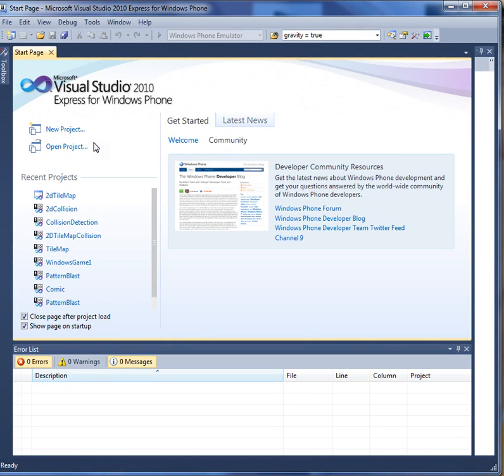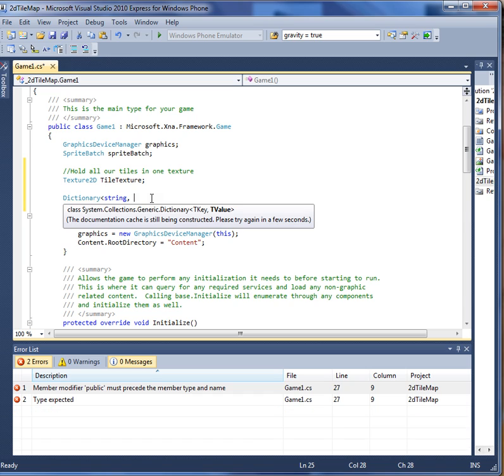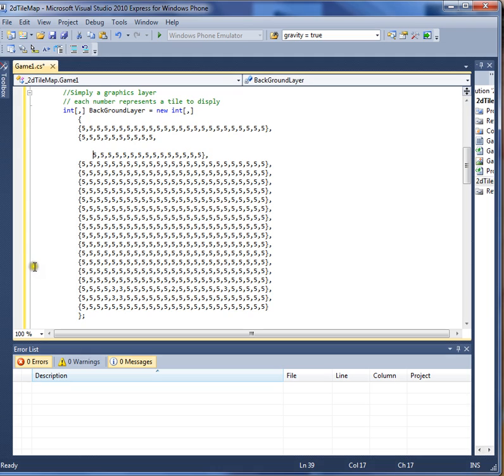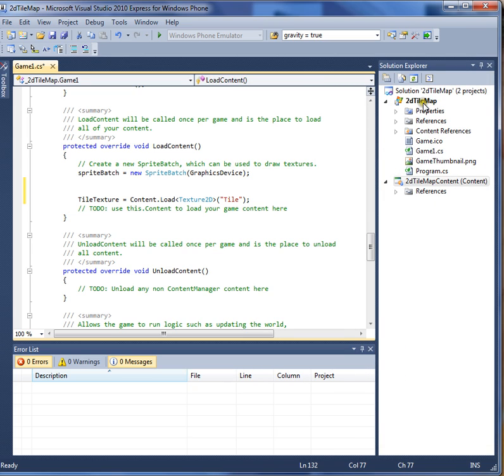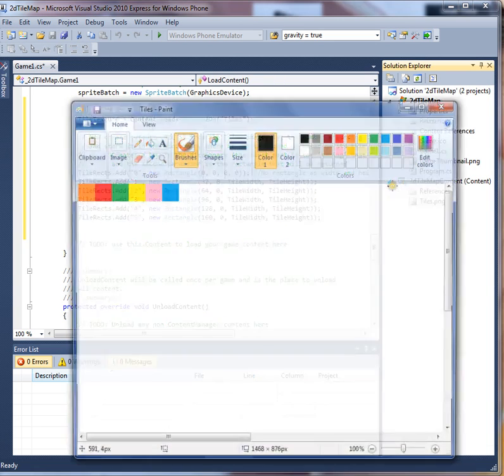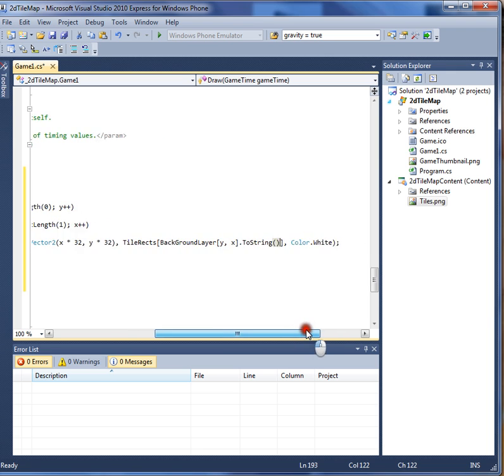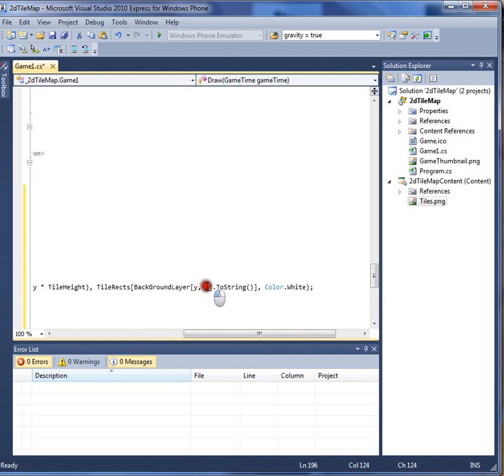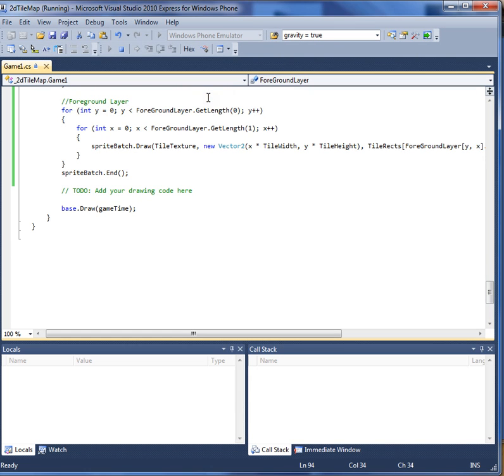XNA2dTileMap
Tutorial using XNA and Visual Studio 2010 on how to create a simple 2d tile map array and display the tiles on the screen.